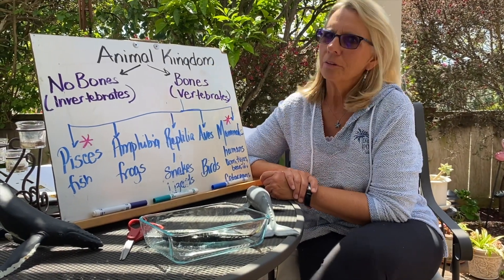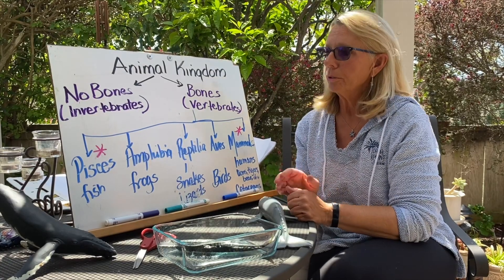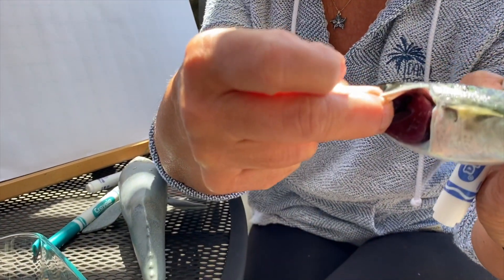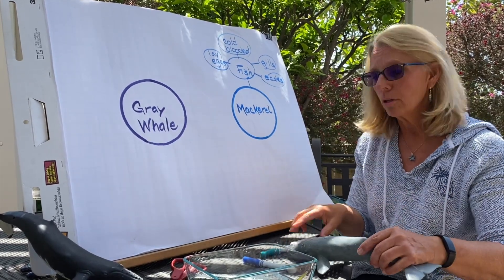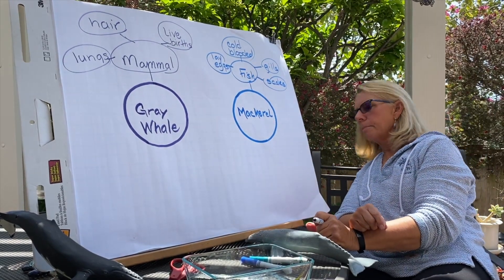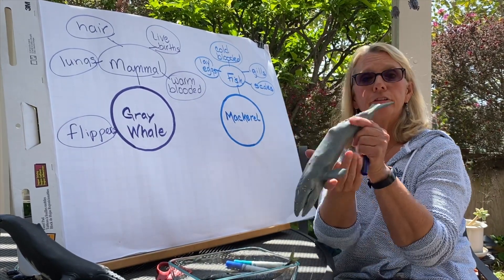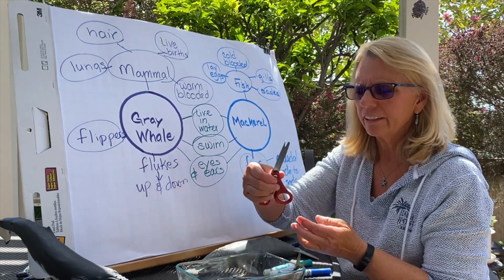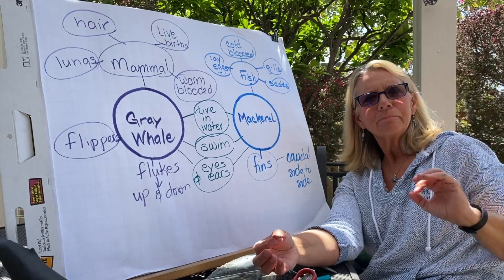Are Whales and Fish the Same? | Animal Kingdom EXPLAINED [Distance Learning By Nona]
Distance Learning with Nona the Naturalist , learn all about the ANIMAL KINGDOM you will be fascinated with Nona and her animal facts. These lessons are for you because you love science !

During this unprecedented time with COVID19 quarantining many at home, we want to give you the same knowledge we give our passengers on our whale watching trips! Here is our stay at home lesson 1- Baleen Whales vs. Toothed Whales. Cetacean fun with Nona the Naturalist! We will be airing lessons with Nona each day this week, be sure to tune in with the whole family! If we can’t learn on the water, we’ll learn at home!

All footage including drone footage is owned by Dana Wharf Whale Watching and may not be used without permission.

Dana Wharf is the premier year-round whale watching company in Dana Point. Beginning in 1971 we are the pioneer of whale watching adventures in Orange County, California.
We interact with over 1000 whales during the Gray whale migration in the winter and view hundreds of 90 feet Blue whales in the summer. Sightings of Orca, Humpback, Sperm and Finback Whales are not uncommon.
In addition to whales, thousands of dolphins, sea lions, seafaring birds, and even sharks are found year-round in our waters, so we always have plenty of wildlife to see.